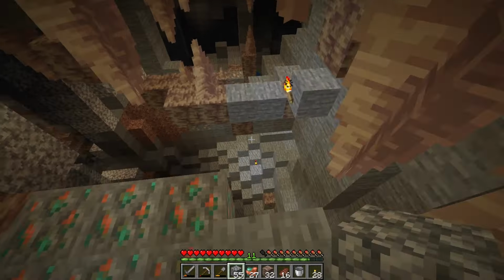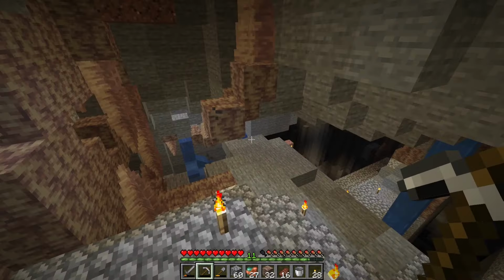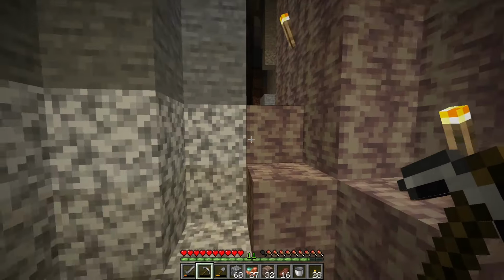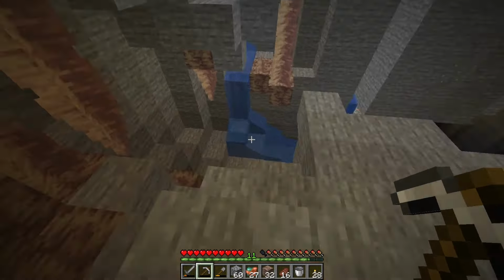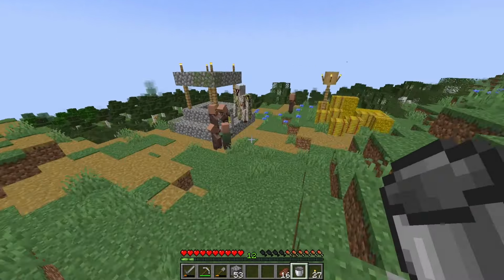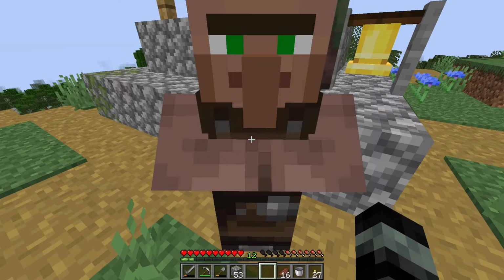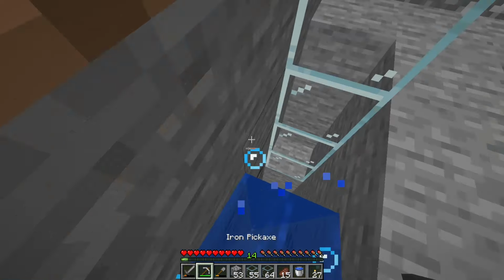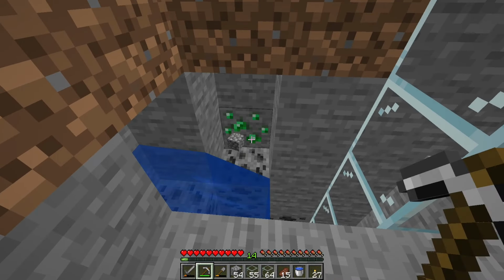Village is getting CONSTRUCTION done!! - Minecraft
Got a lot done in the artist corner in this one.
Sorry I have the numbers on the screen for like two mins, my bad.